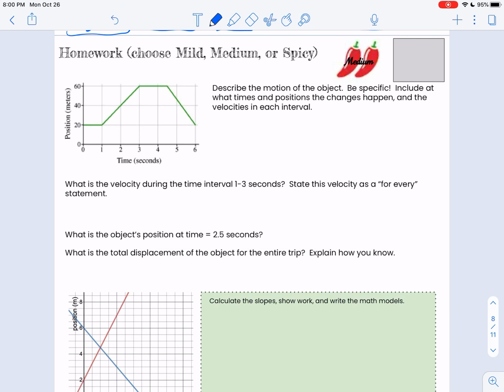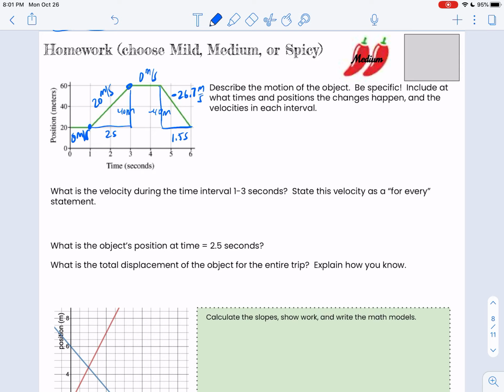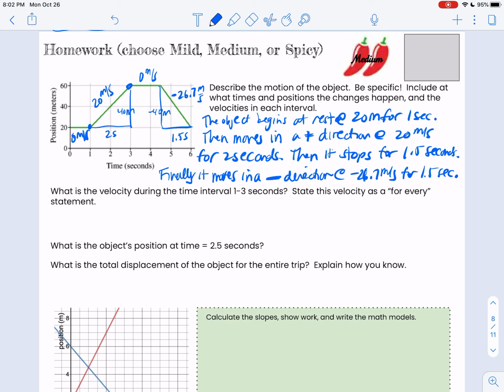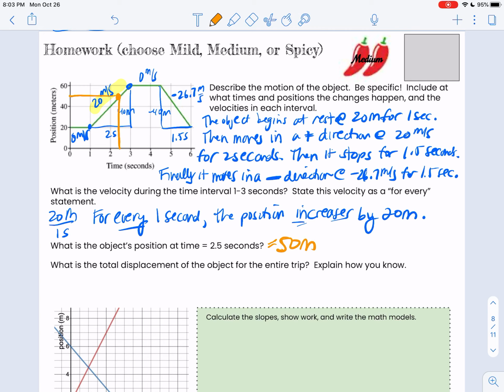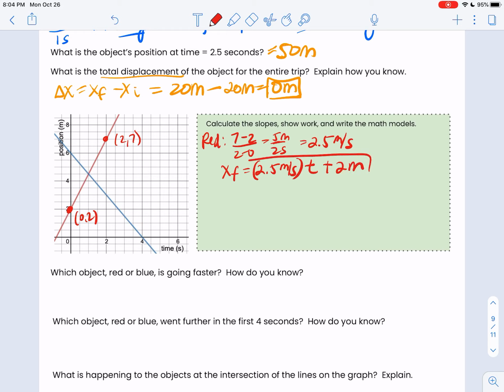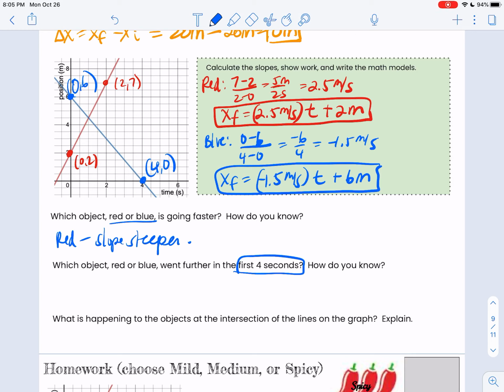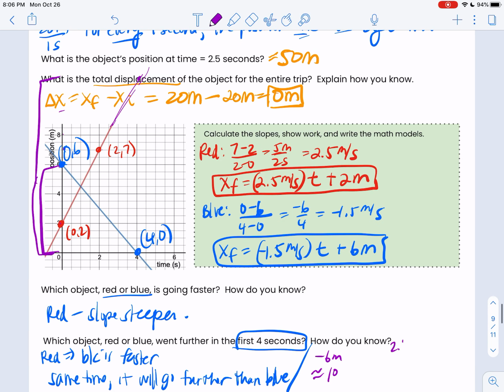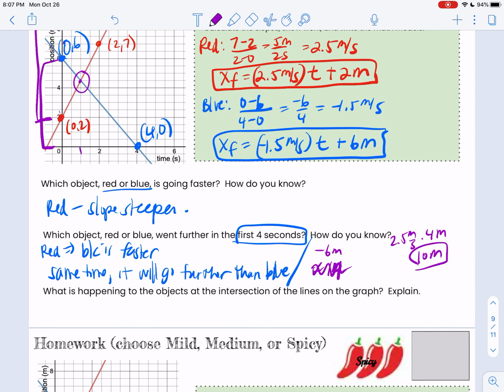Physics - CK #19 Medium HW KEY